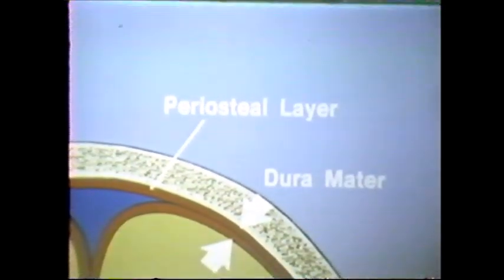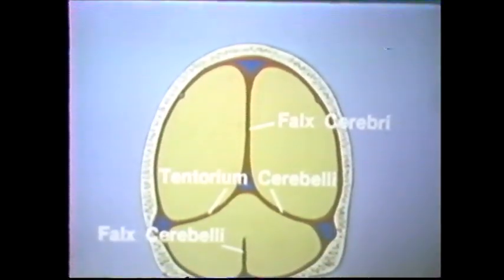777 Vascular Structures Part III